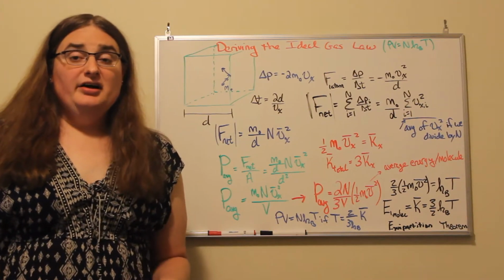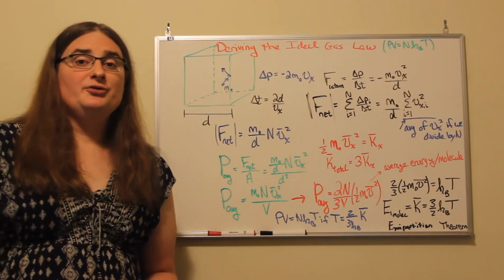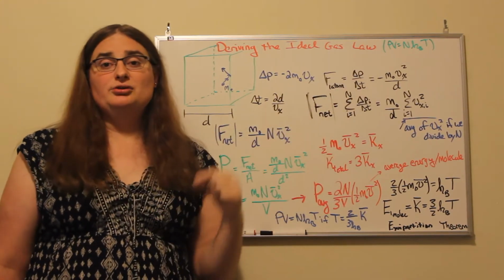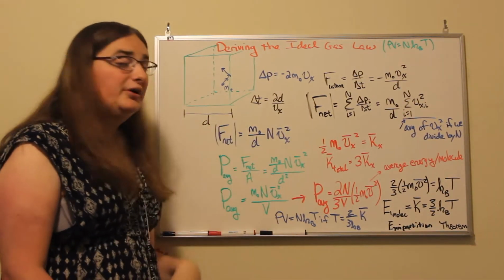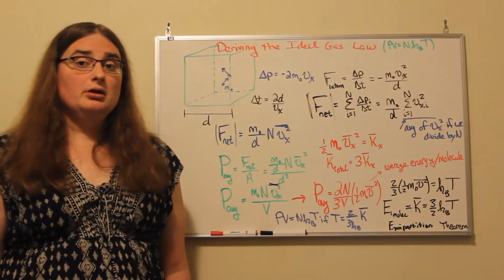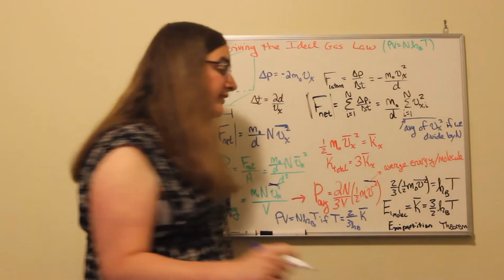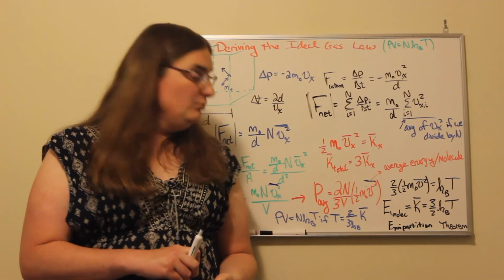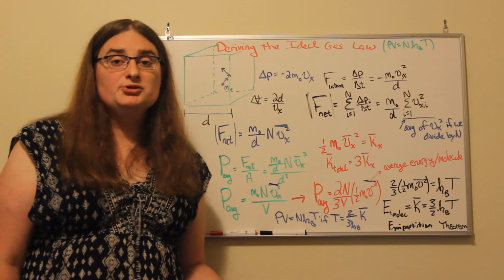An Intro to Kinetic Theory and the Equipartition Theorem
In this video, I show how the ideal gas law derives from Newton's laws for systems of large numbers of molecules. I also introduce the equipartition theorem and a thermodynamic definition of temperature.